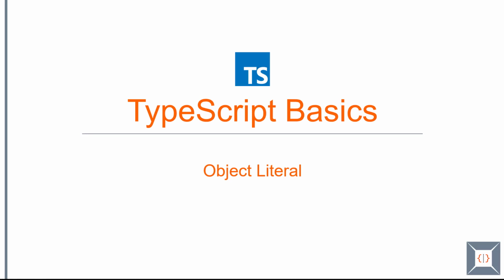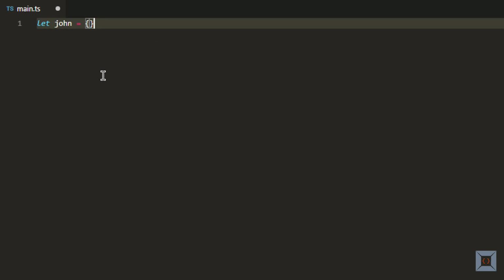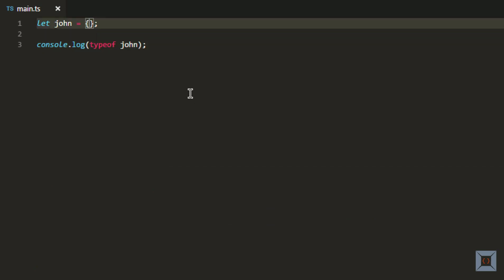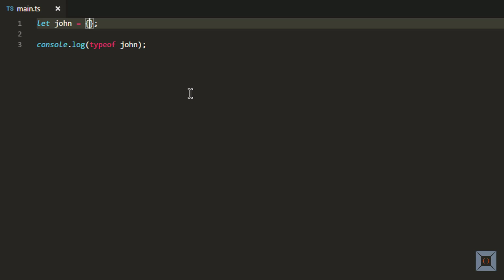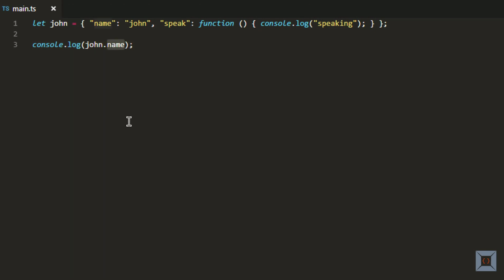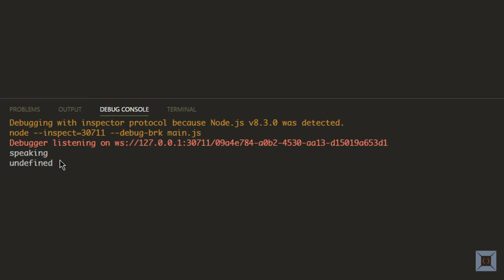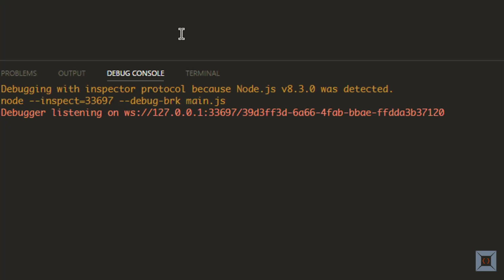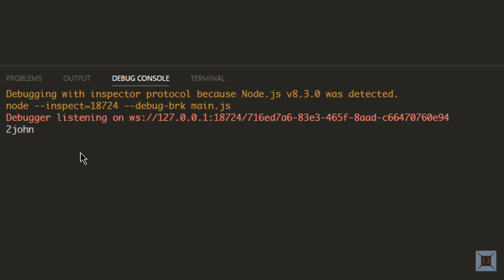TypeScript Basics | 15 Object Literal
In this part of TypeScript Basics, we are covering Object Literal.